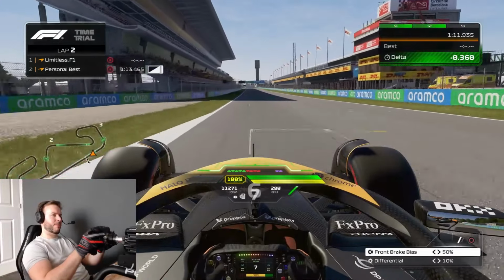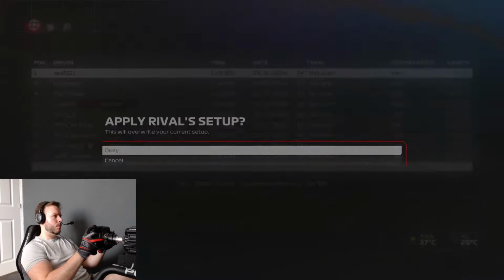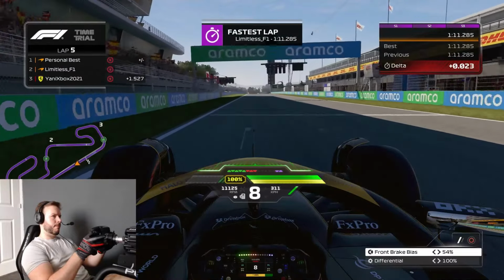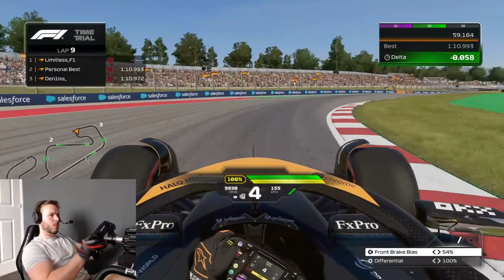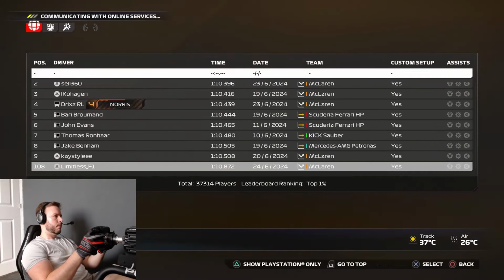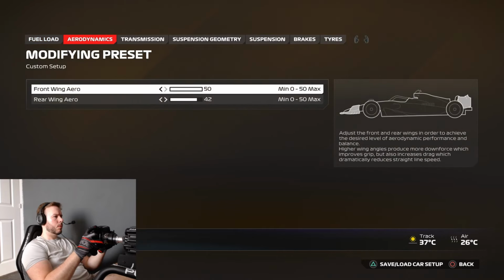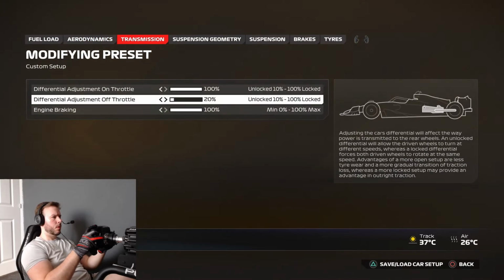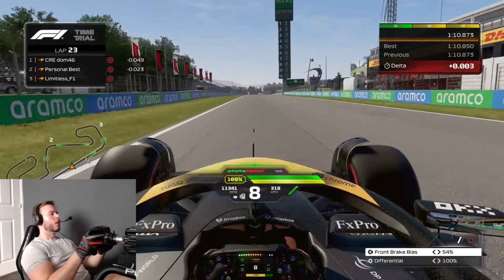Trying To Set The World Record At Spain (F1 24)